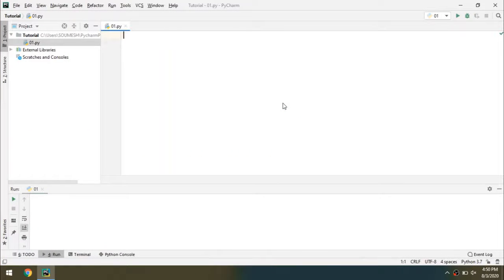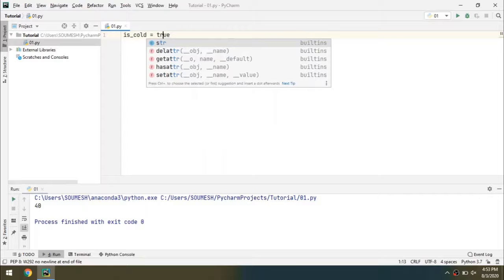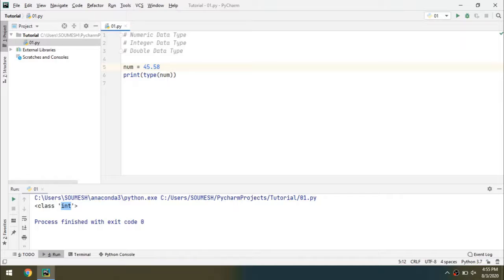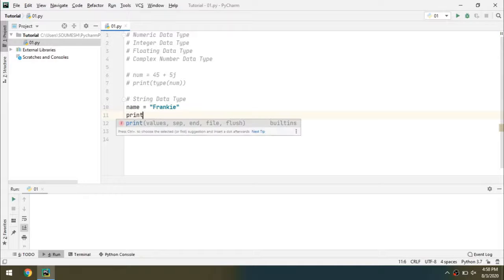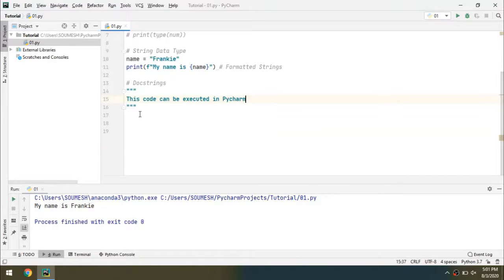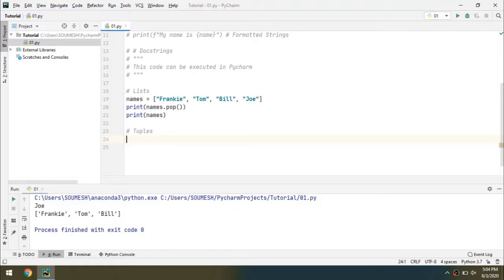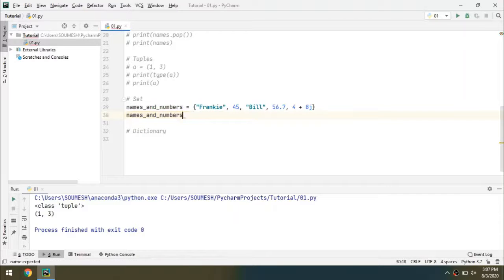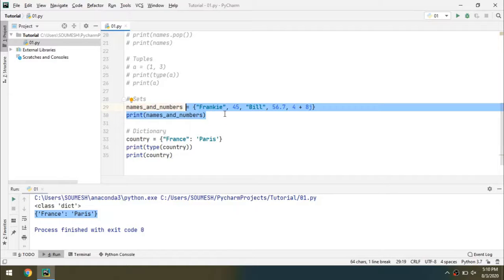Variables & Data Types: A Practical Approach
It's been a long time⏳ I posted a video, So this is one of my video about variables and data types using Python😉

Sorry for some of the grammatical mistakes that I have done in this video😁